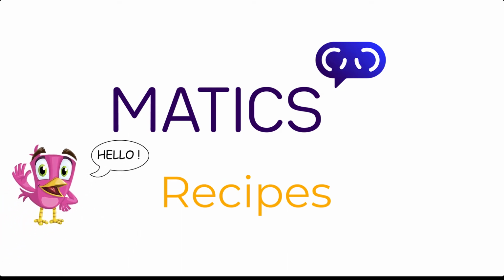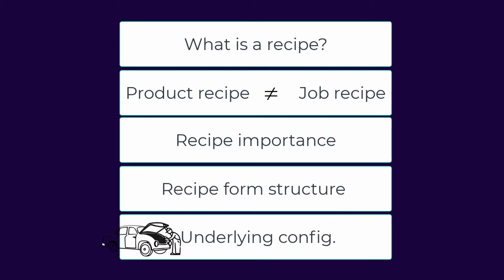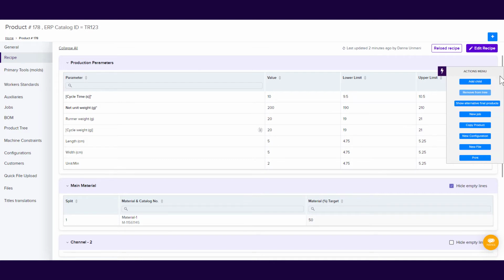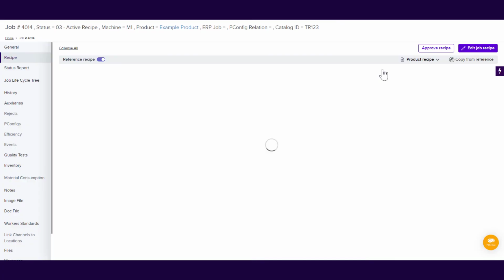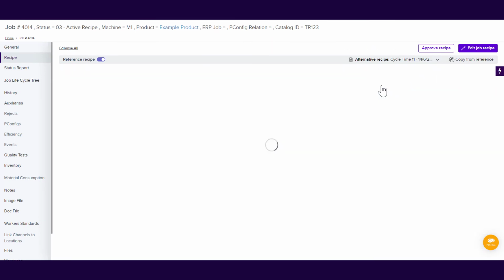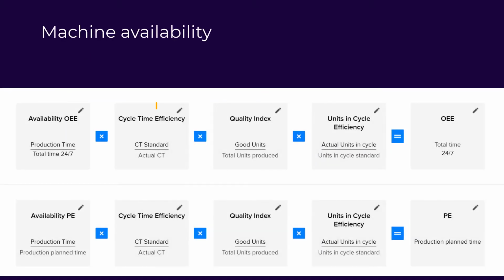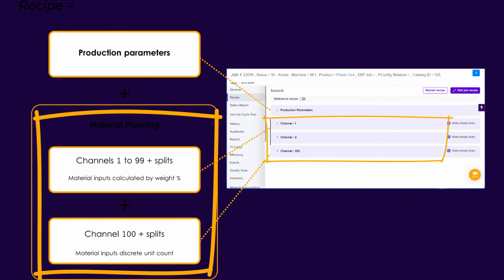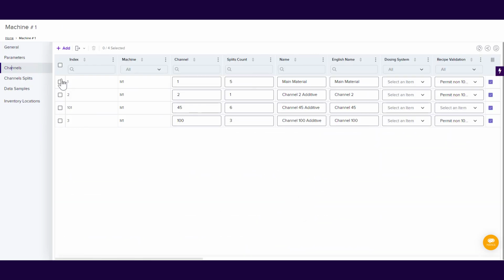Recipes - Quick Overview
0:00 Clip intro
0:28 What is a recipe?
2:23 Importance of recipes
3:06 Recipe structure
3:44 Underlying structure